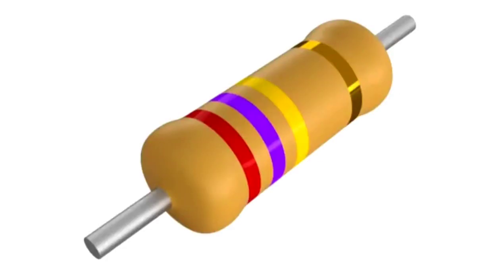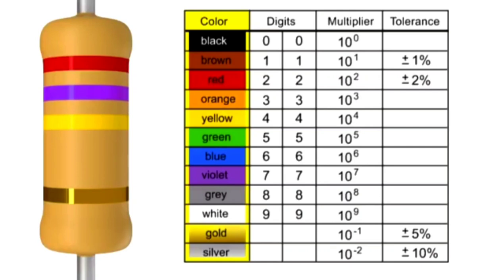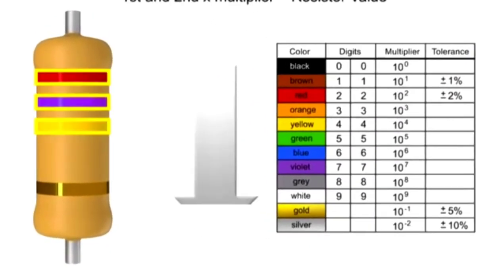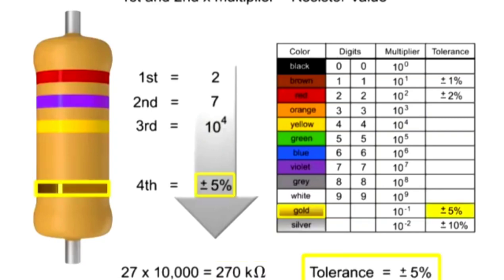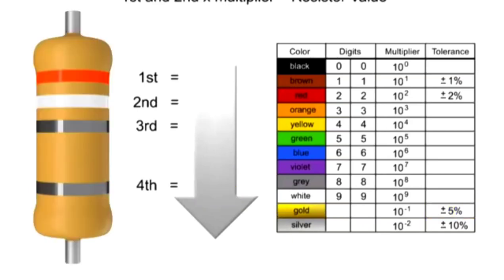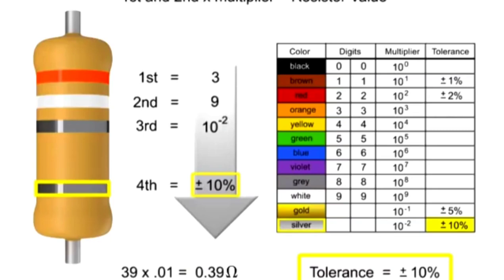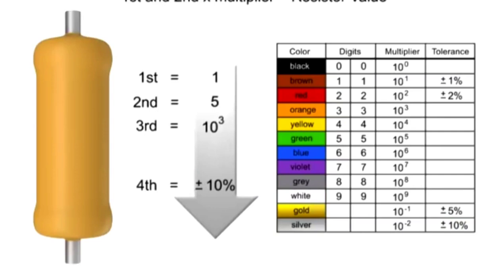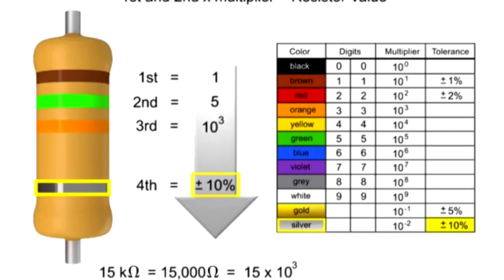Hoe to red a istor explain English Engineering Tech